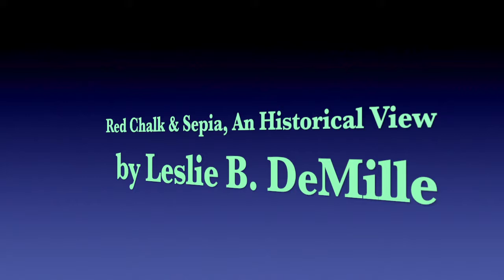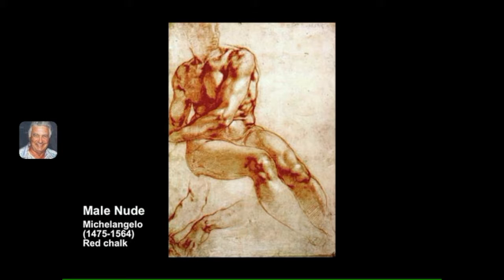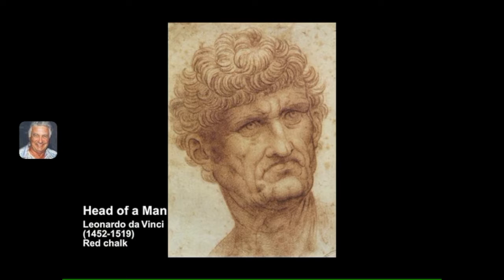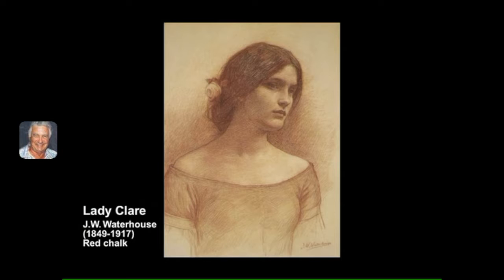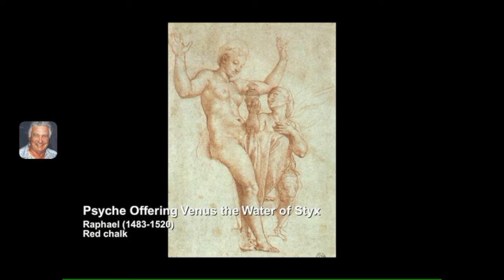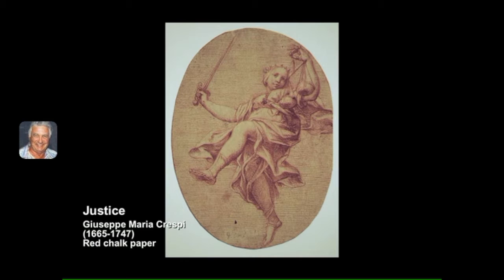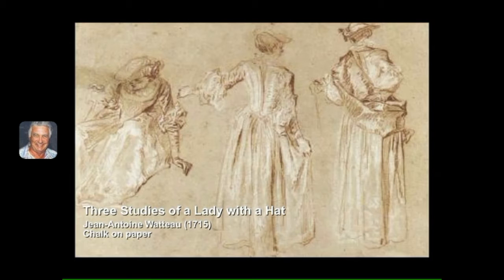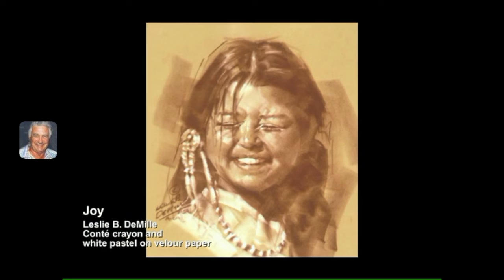Red Chalk & Sepia, An Historical View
for more videos, along with DeMille's Memoir, original works, and prints of many paintings.

Leslie B. DeMille shares the history of using Red Chalk and Conte Crayon to create Sepia paintings in this video Red Chalk & Sepia, An Historical View.